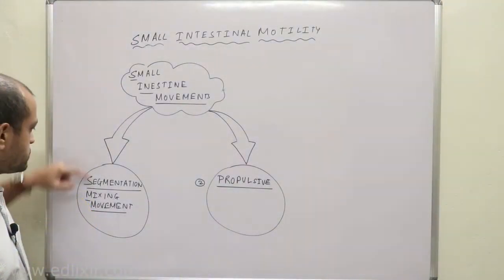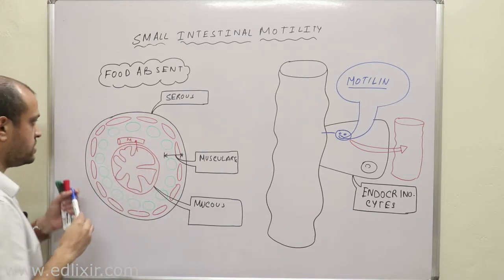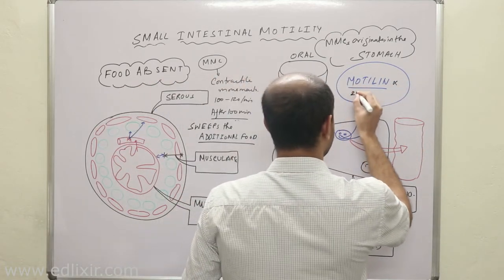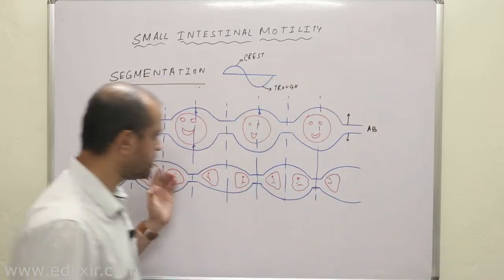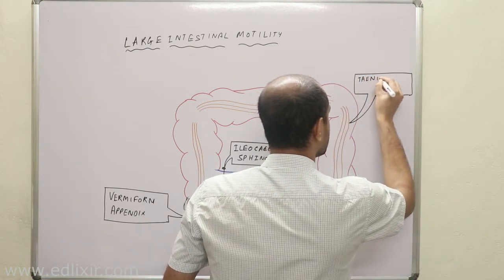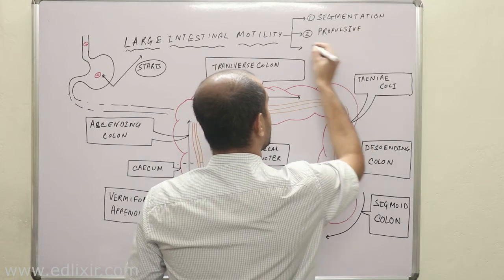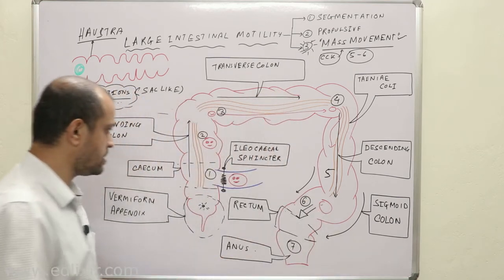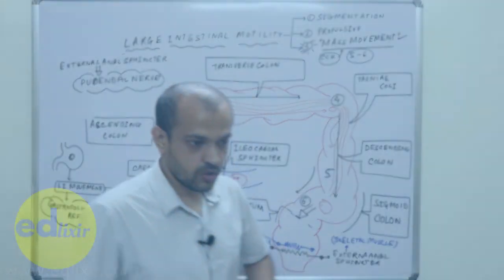GASTROINTESTINAL MOTILITY - PART 4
Gastrointestinal motility is the most important topic under discussion when GI physiology is discussed. GI tract motility is important for the normal movement & mixing of food with GI tract juices.
Follow the complete video series for a proper understanding of this seemingly simple but complex topic.